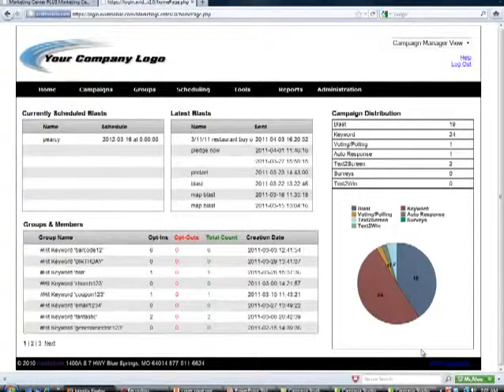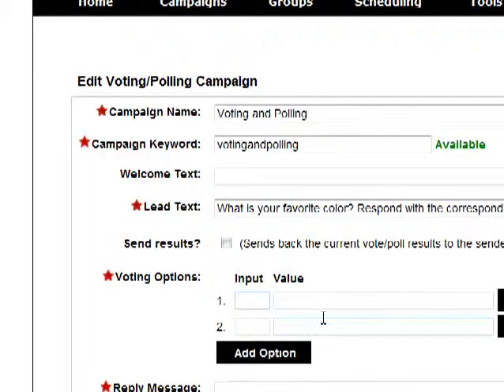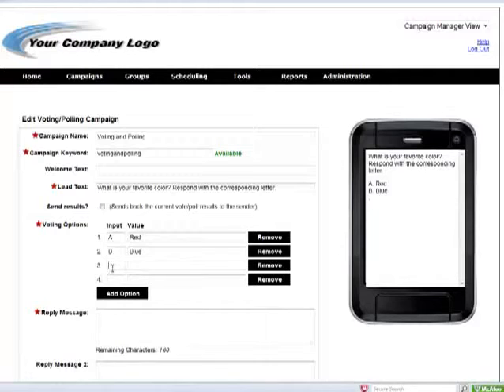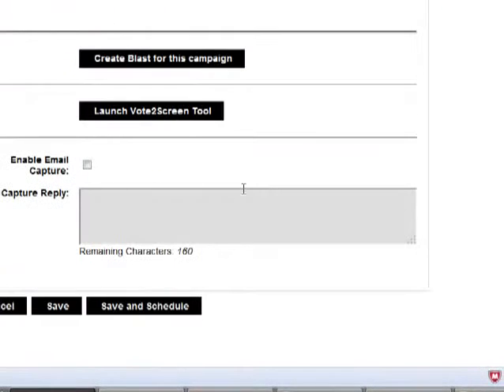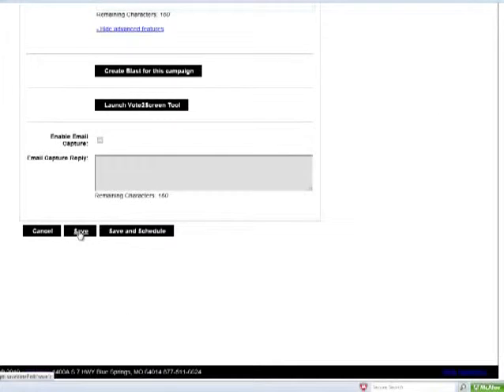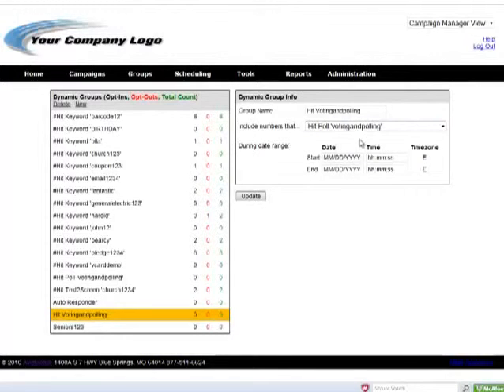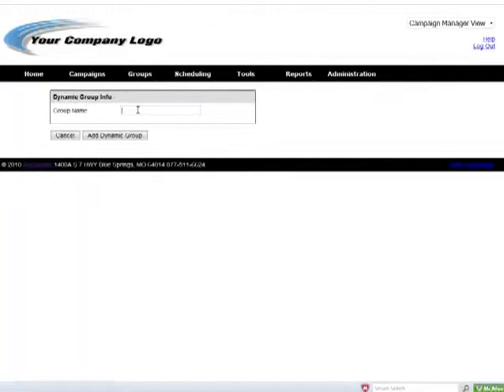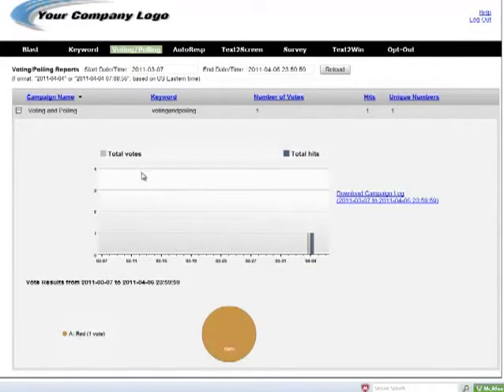Voting and Polling with Text Message Solutions